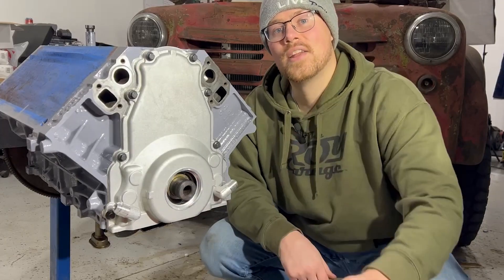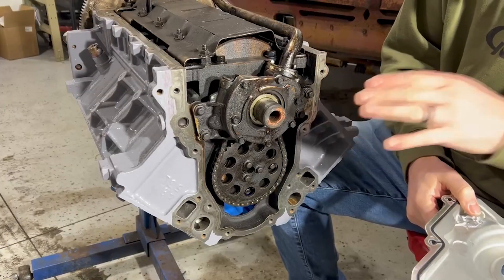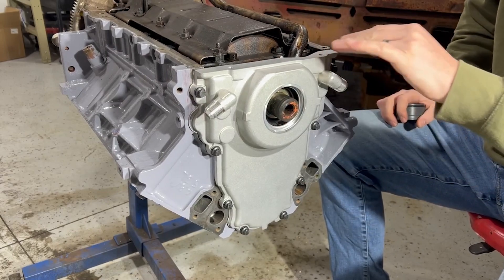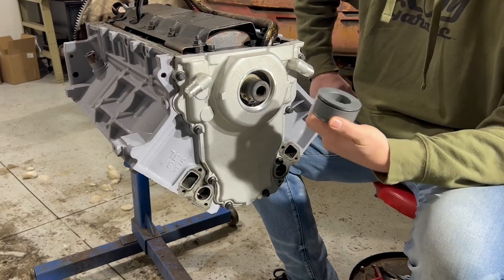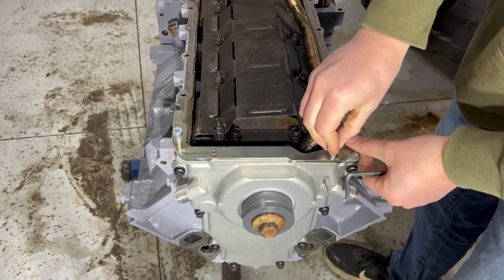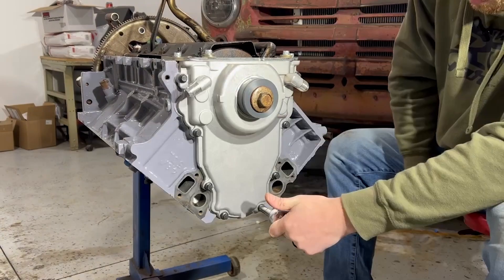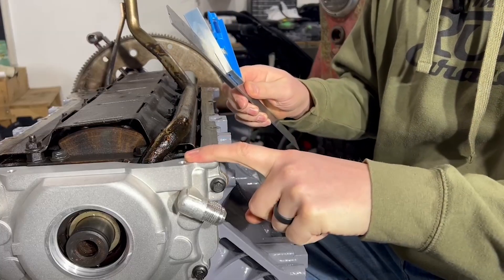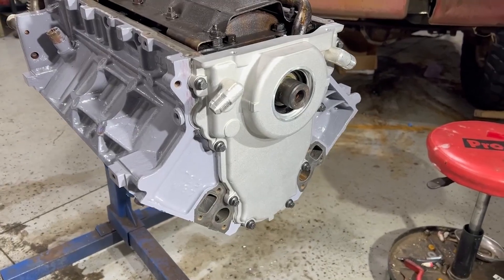How to Install a Timing Chain Cover on an LS | The Dodgeball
LS swaps are so common but have you ever looked into how to replace a timing chain cover? It is a little more complicated than one might think and this video will give you the step-by-step. We are rebuilding this engine to go into our cab swap project.

Amazon Links To Parts & Tools We Use(ed) - We get a small kickback when you buy through these links 🤓 Your support goes a long way!

0:08 How to Rebuild GM LS-Series Engines (S-A Design)
0:26 Engine Timing Cover
0:27 ARP Timing Cover Bolts
0:56 Front and Rear Cover Billet Alignment Tool
2:11 Shameless plug for The Dodgeball project video highlight - Test Fitting The Cab With Our Frame Swap | The Dodgeball
2:21 IRWIN Combination Square
2:23 GEARWRENCH 32 Blade Deluxe SAE/Metric Feeler Gauge

$4.99/Month
$24.99/Month
$49.99/Month